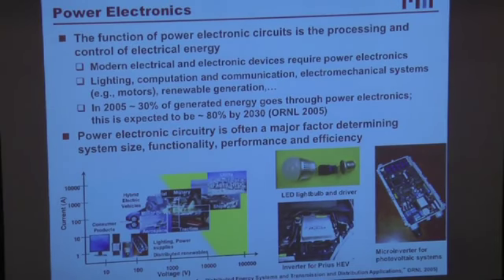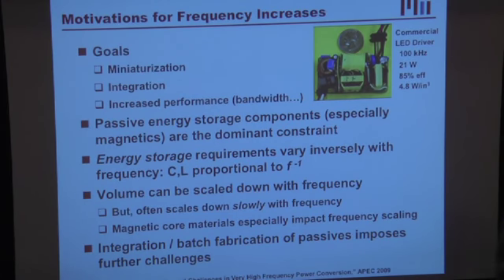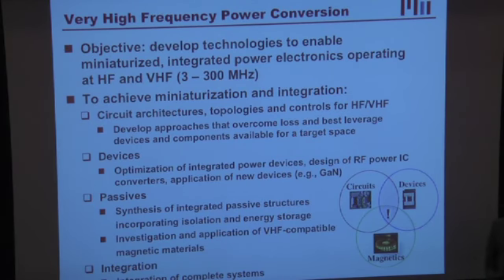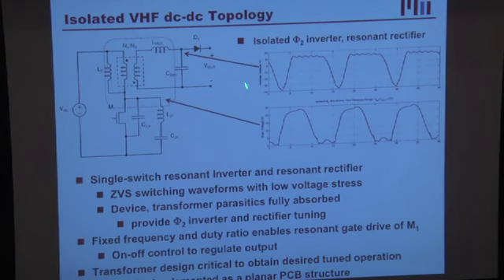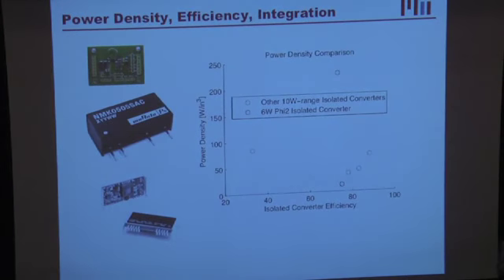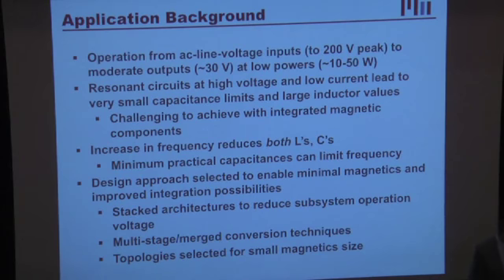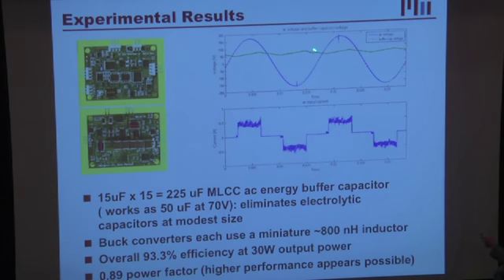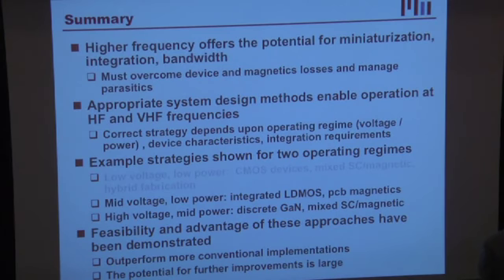David Perreault - Powerful Circuits: Developments in High Frequency Power Electronics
Powerful Circuits: Developments in High Frequency Power Electronics

Electrical energy is the cornerstone of our technological infrastructure, and its use pervades our society. Energy-processing circuits -- or power electronics -- are central to our ability to efficiently create, manipulate, and utilize electrical energy. Advances in this area are becoming vital, both for addressing the growing energy challenges we face and for extending our control over the world around us. A challenge of particular importance is the miniaturization of power circuits. Likewise, advances in the performance of power electronics -- including efficiency, control bandwidth, and operating range -- are essential to reducing energy consumption and increasing functionality in myriad applications.

This talk describes ongoing research at MIT that seeks to address the twin challenges of miniaturization and performance of power electronics. New system architectures and circuit designs are introduced that enable dramatic increases in switching frequencies (e.g., into the 3-300 MHz range). Higher frequencies are desirable because they reduce energy storage requirements, but necessitate circuit designs that either compensate for or utilize device parasitics. Furthermore, design approaches for integrated power devices and magnetics are introduced that scale well to small sizes and high frequencies and enable improved integration. Experimental results from power converters operating at frequencies to beyond 100 MHz are presented to illustrate these emerging technologies.